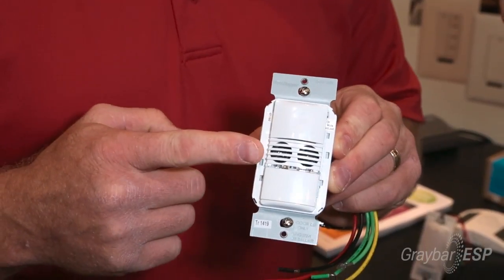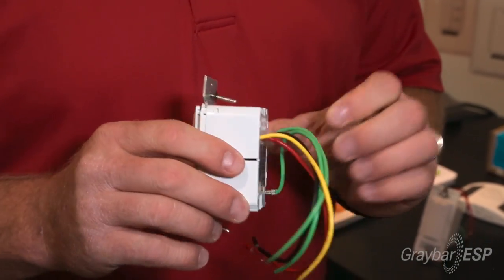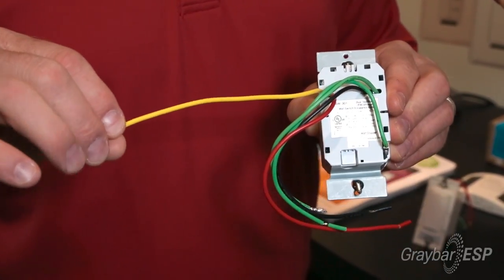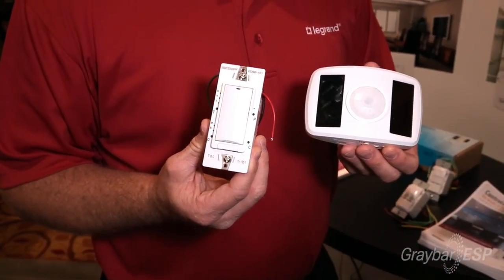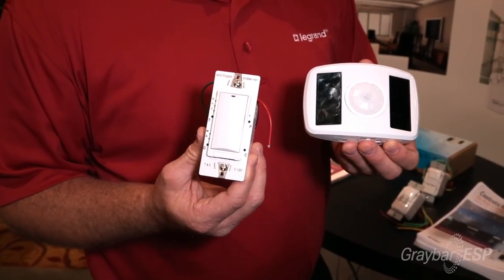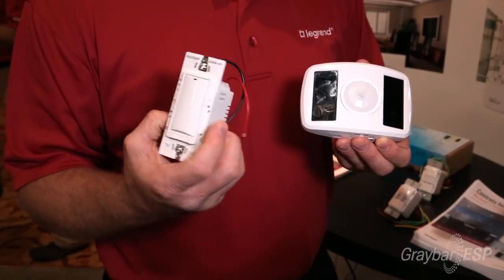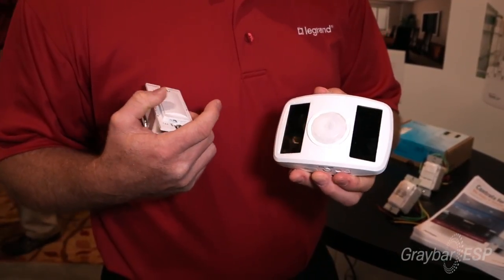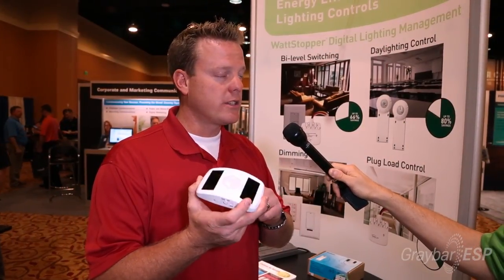Legrand Wireless Solutions for Hard Cap Ceilings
Legrand’s neutral/no-neutral option device has ultrasonic as well as passive infrared lens. It is also color matching. Along the back is the no-neutral/neutral option where you just break off the tab and land your neutral if you need to. Also there is the three-way wire to make it a three-way application. One SKU, one part eliminates a lot of SKUs on the truck and on the shelf.

Next there’s the wireless sensor for applications that have hard cap ceilings – areas that you need to put a sensor but it’s hard to put a wire to. With that, you can take this line voltage switch and replace it with a toggle switch and put the switch in the space. In addition, there’s the wireless sensor with a magnet on the back or mount it on a ceiling mounted tile. You also have photovoltaic cells on the sensor so you can also charge the sensor without a battery.

Legrand has wireless solutions for all of your hard cap ceilings as well as wall box sensor with technologies and the neutral/no-neutral, single location/multi-location with one SKU.